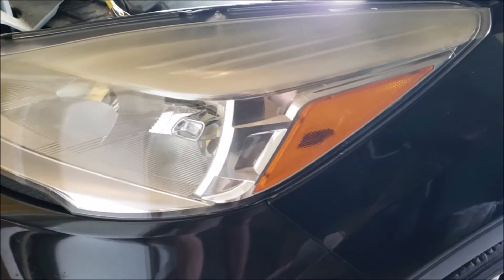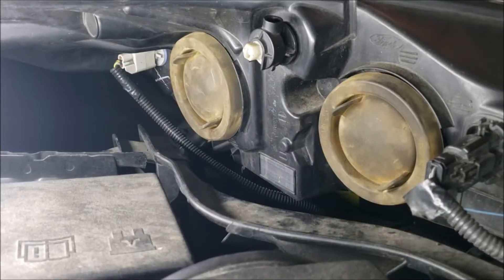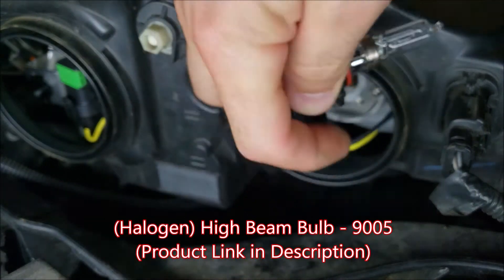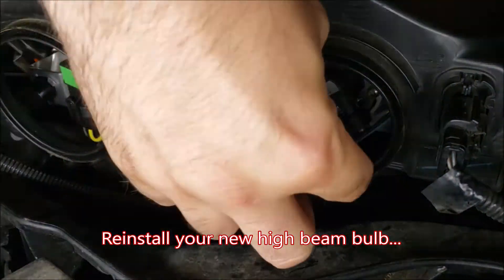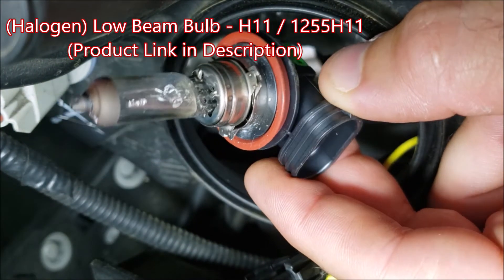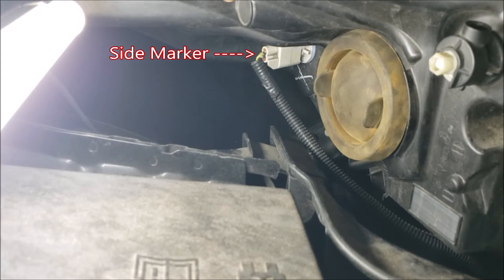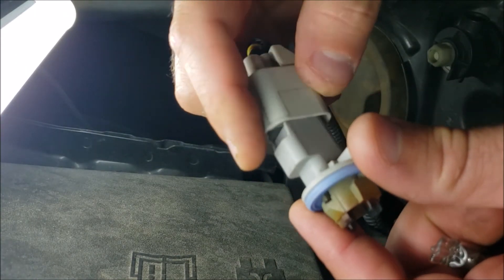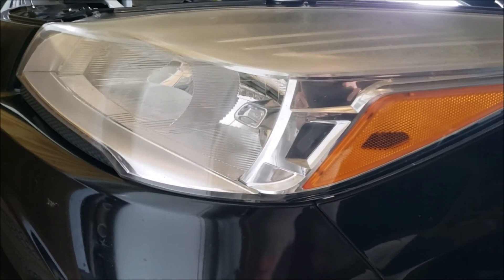Replacing High Beam, Low Beam, and Side Marker Headlight Bulbs : HOW TO ESCAPE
***BULBS FOR HALOGEN HEADLAMPS:***
High Beam (#9005)
Low Beam (H11)
Side Marker Bulb (#168)
Side Marker Socket (1P3368)

***BULBS / BALLAST FOR HID / XENON HEADLAMPS:***
High Beam (H1)
Low Beam (D3S)
Ballast Assembly (BL7Z-13C170-A)

A quick walkthrough on accessing your headlamp assembly bulbs / components on a 2013 Ford Escape SE with standard halogen headlight setup. This includes High Beam, Low Beam, and Side Marker Bulb & Socket.